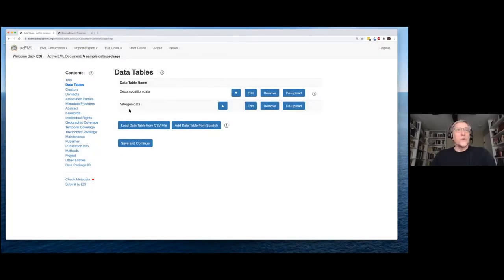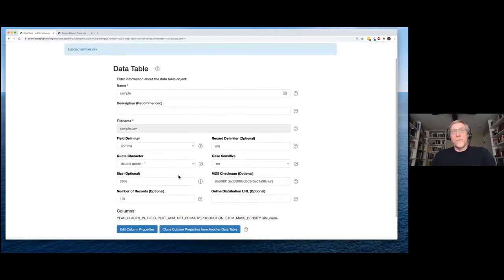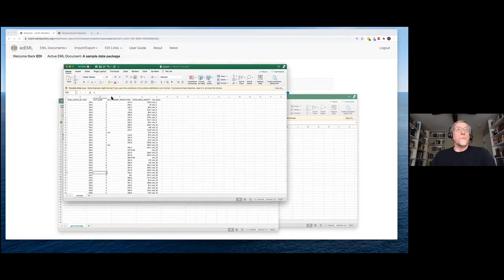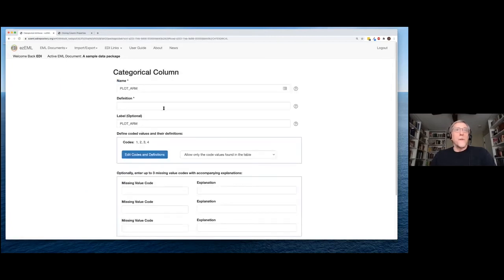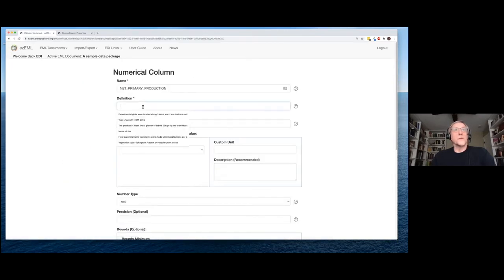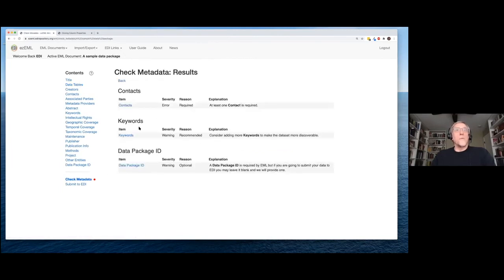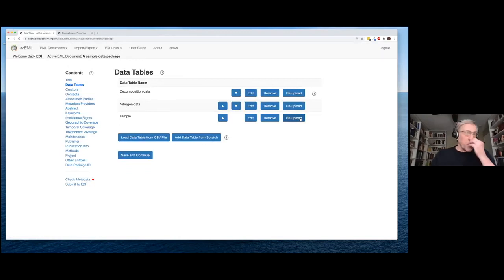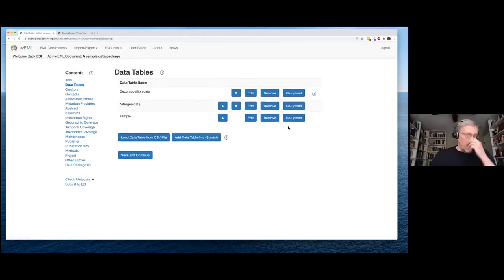ezEML Data Tables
Learn how to add data tables to ezEML, update the metadata for tables you’ve changed, and clone column properties from other tables or packages.

ezEML is a form-based, online, do-it-yourself tool for creating metadata in the Ecological Metadata Language (EML). You don’t need to know EML to create metadata using ezEML.

TIMESTAMPS:
00:00 Data Tables
00:19 Uploading a CSV File
01:01 Describing a Data Table
01:30 Describing Column Properties of a Table
02:38 Using the Check Metadata Feature
05:17 Re-Uploading a Data Table
08:05 Cloning Column Properties